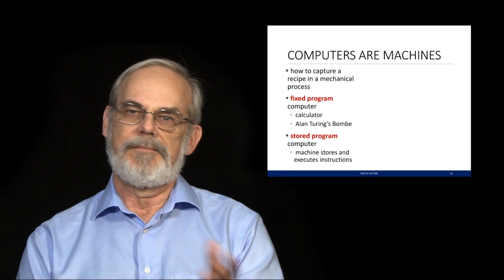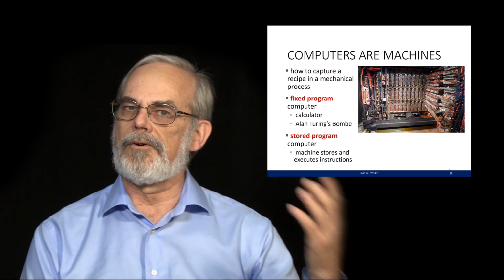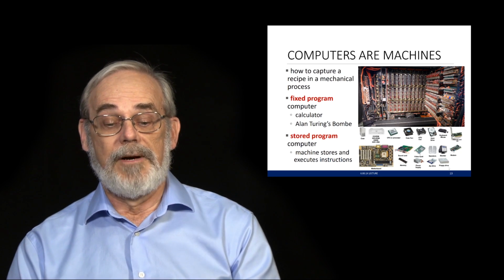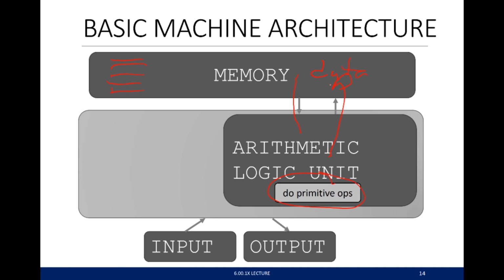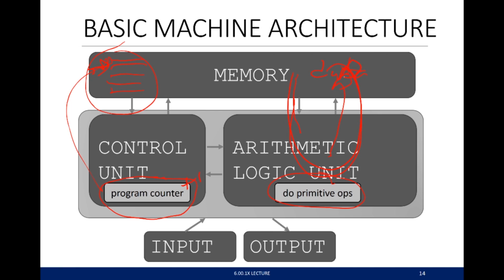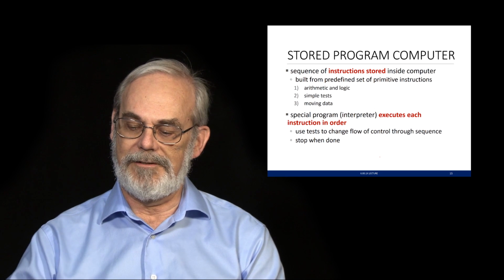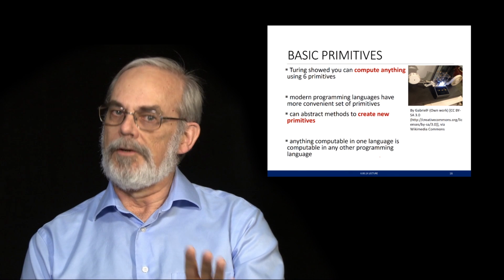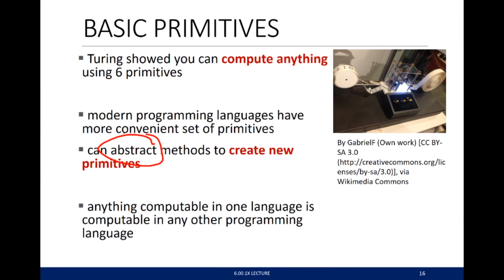MITX60012016-V000600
L1_S3.mov